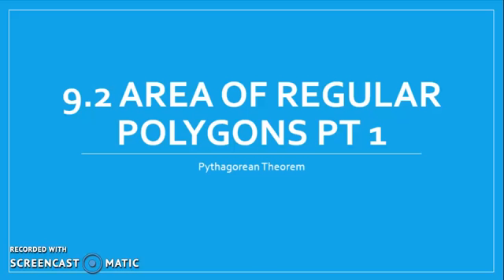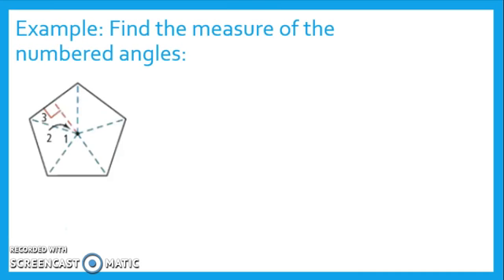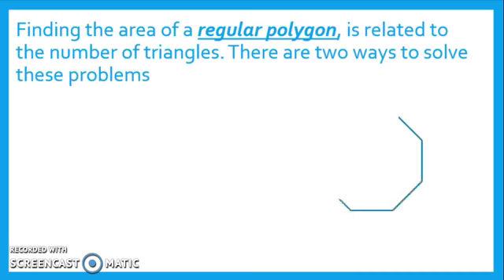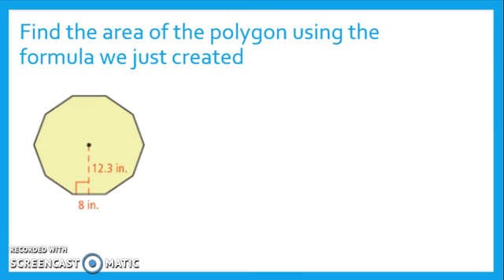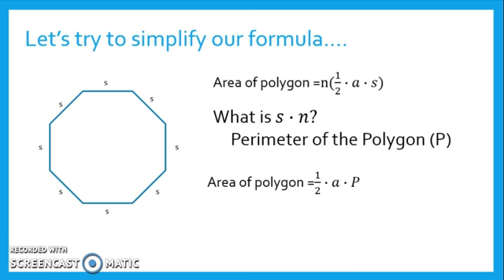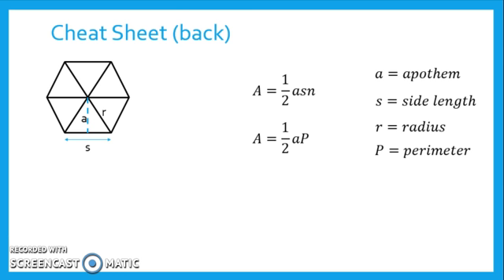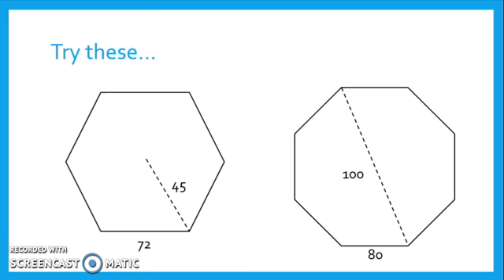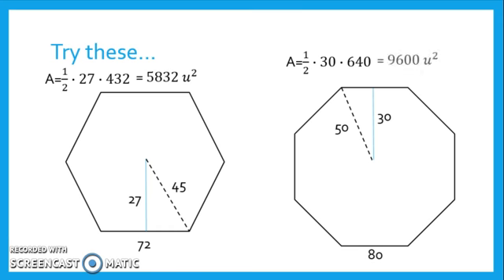9 2 Area of Polygon Pt1